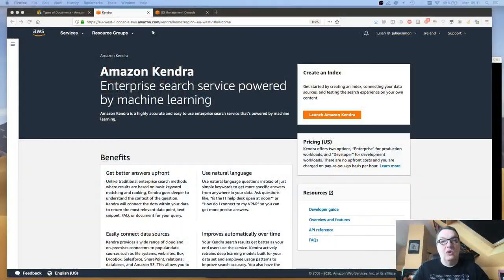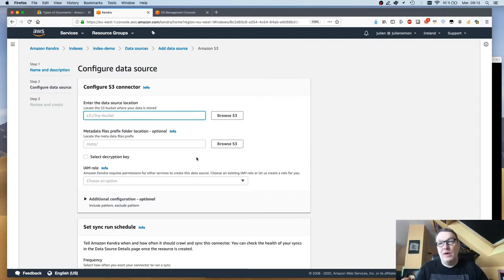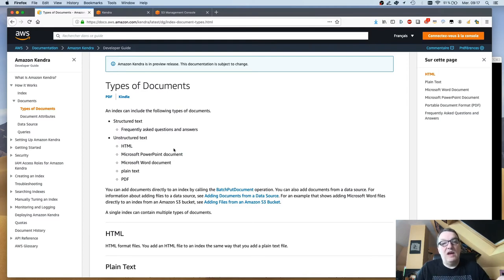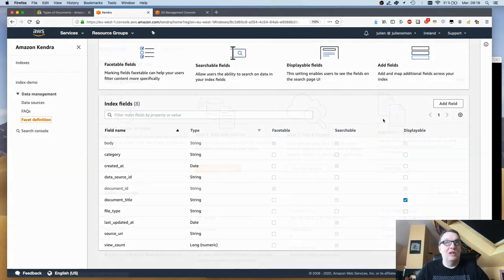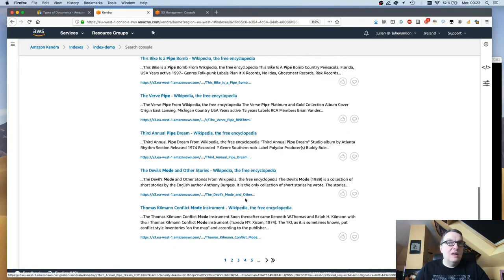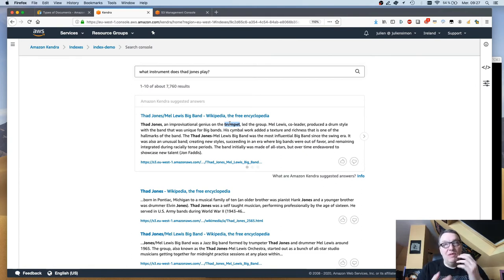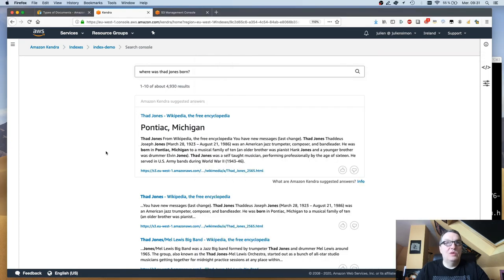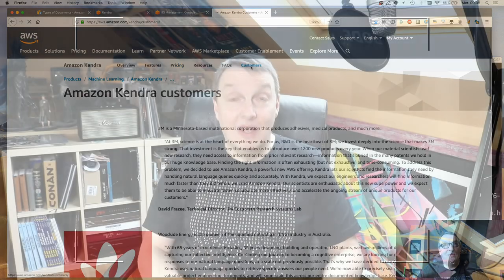AWS AI & Machine Learning Podcast - Episode 13 - Amazon Kendra special!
In this episode, I focus on Amazon Kendra, an enterprise search service powered by machine learning... but you don't need any ML skills to set it up and use it! I show you how to create an index, add data sources, and then I run queries using the AWS console and the AWS CLI.